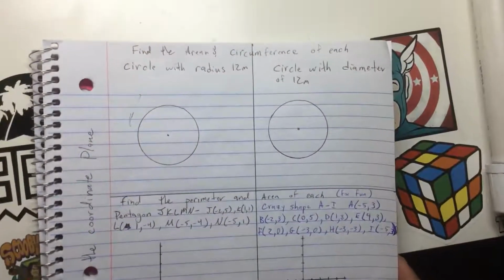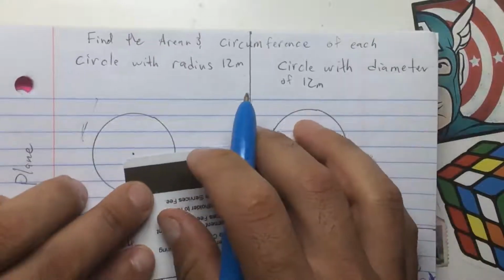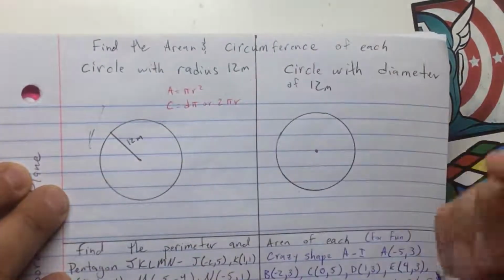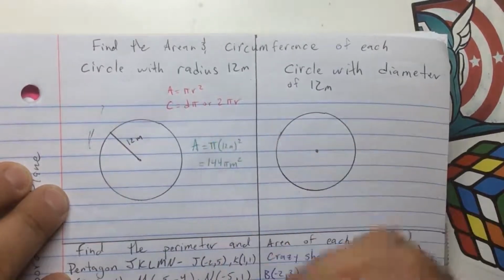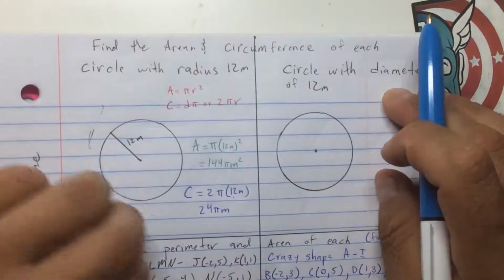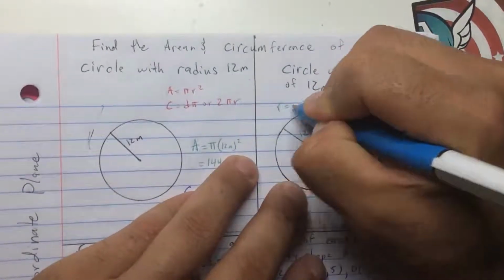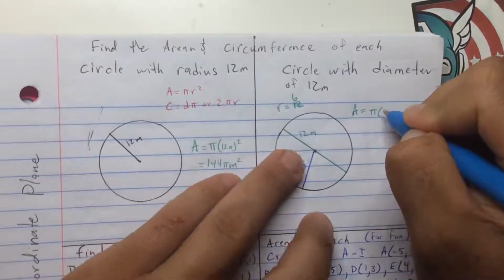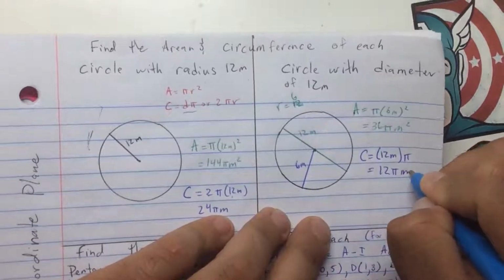11.1 Perimeter & Area in the Coordinate Plane Foldable 2 P1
Math
11.1 Perimeter & Area in the Coordinate Plane F2 P1